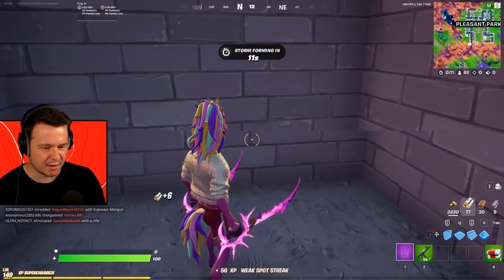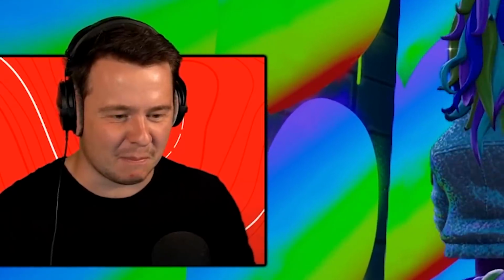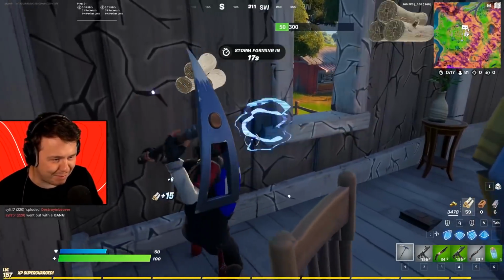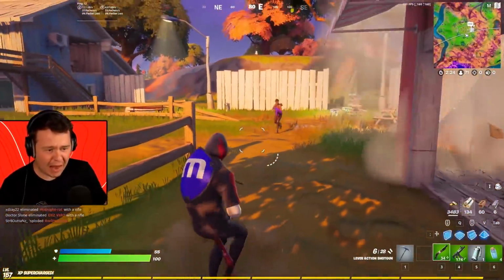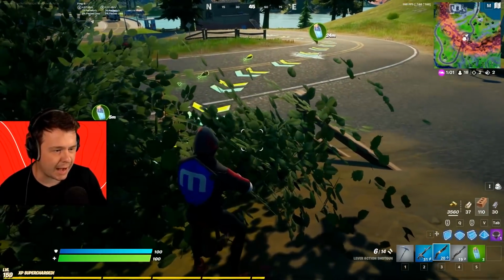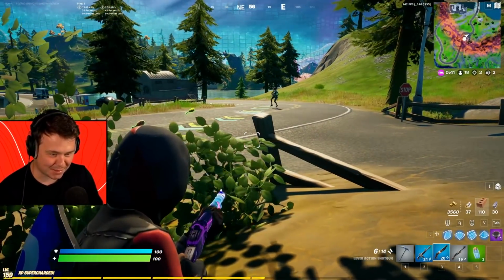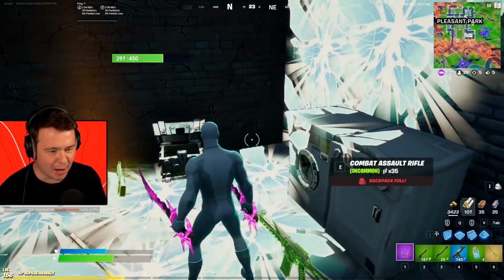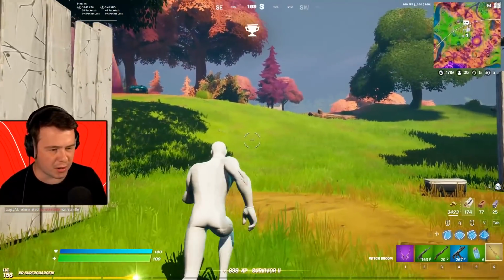Epic BROKE sprays (overpowered)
Epic finally added the ability to spray paint as much as we want... lets break it.